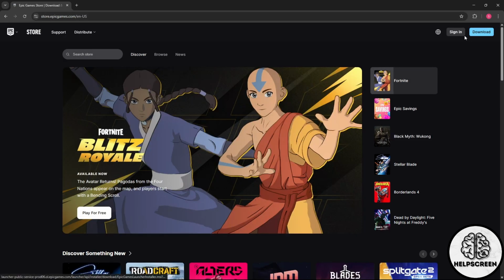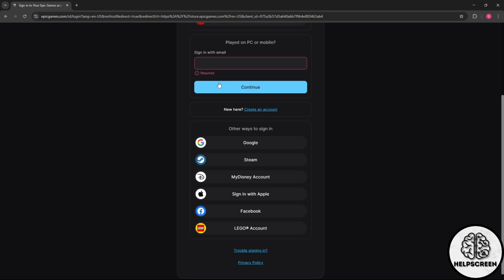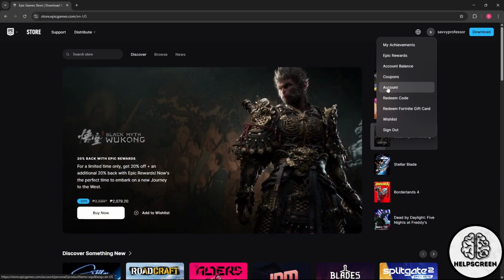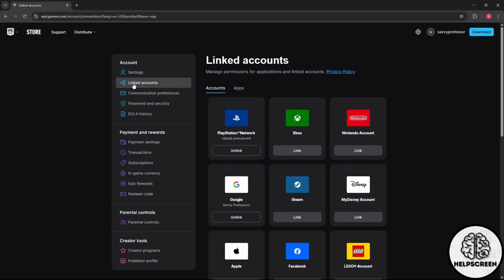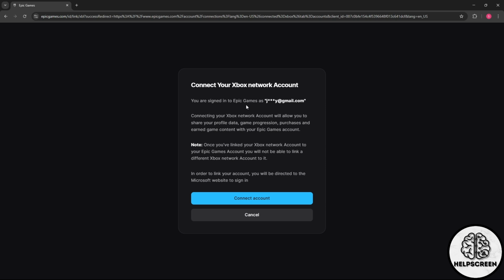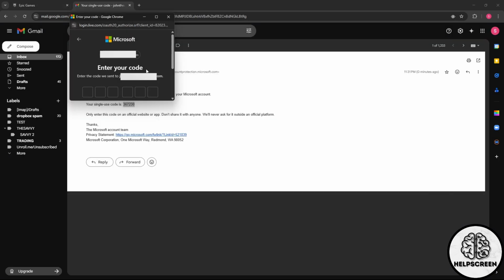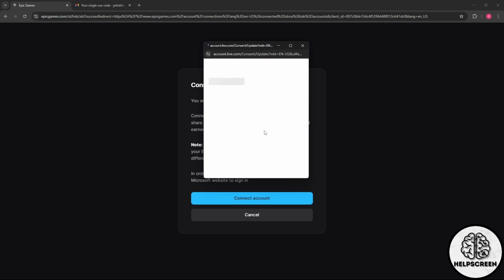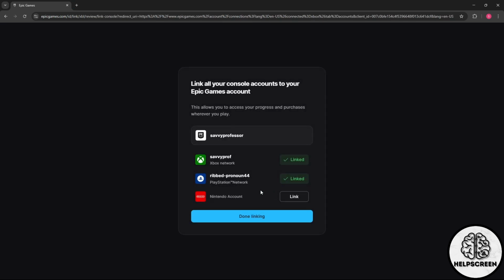How to Link Xbox Account to Epic Games Account – Full Guide 🔗🎮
In this tutorial, I’ll show you how to link your Xbox account to your Epic Games account, enabling cross‑play, shared progress, and exclusive rewards. Whether you’re using the Epic website or Xbox console, this straightforward guide walks you through each step smoothly.